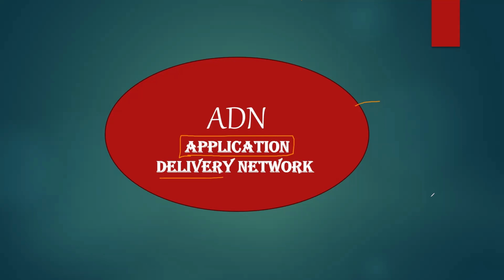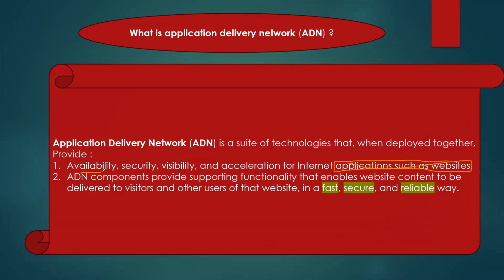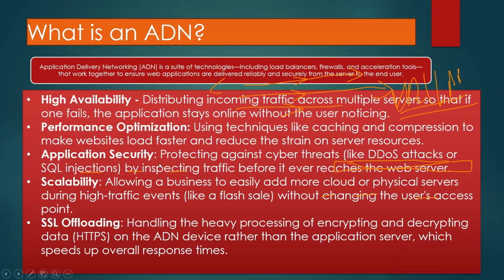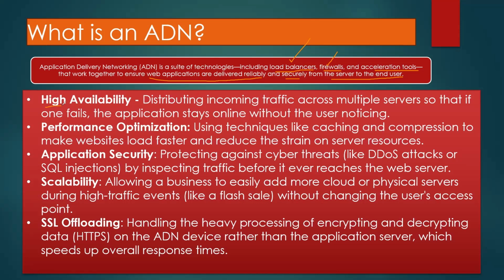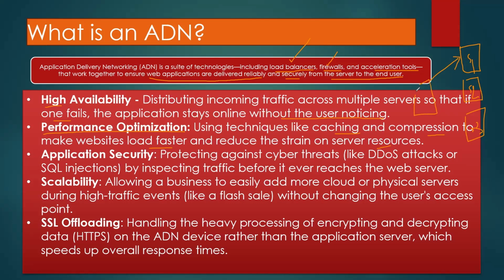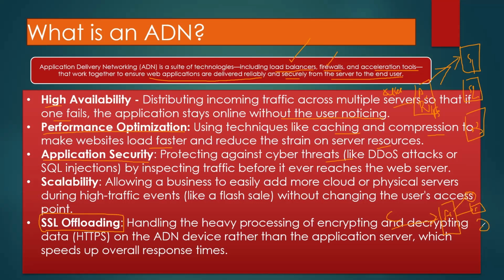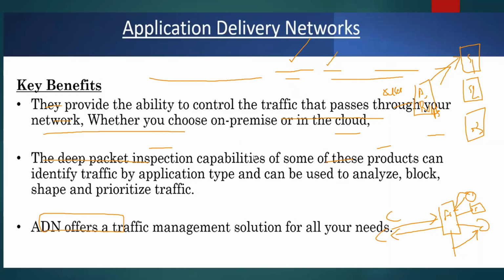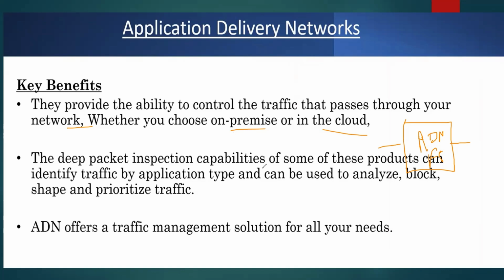What is ADN with respective F5 BigIP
What is application delivery control

| F5 LTM Complete